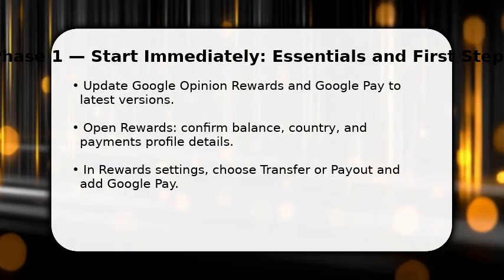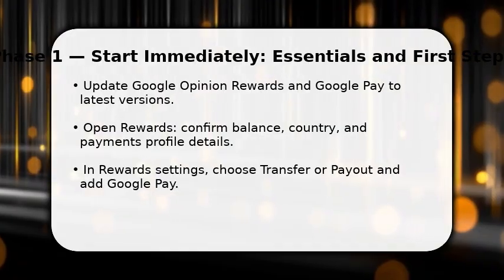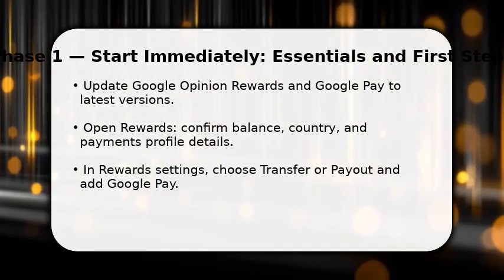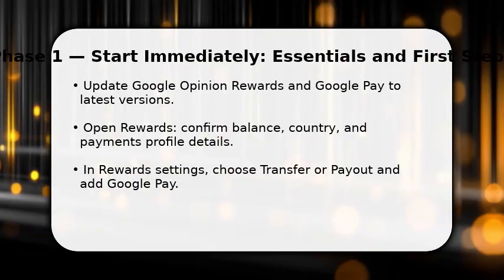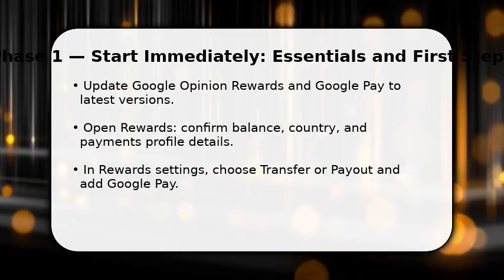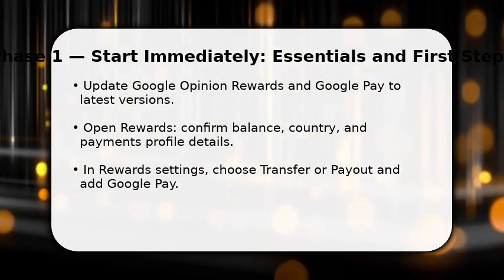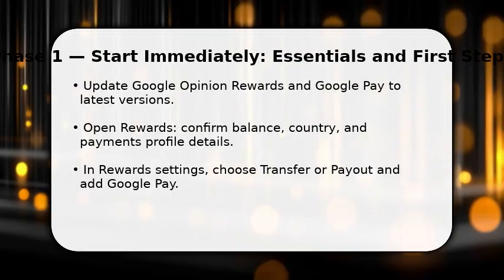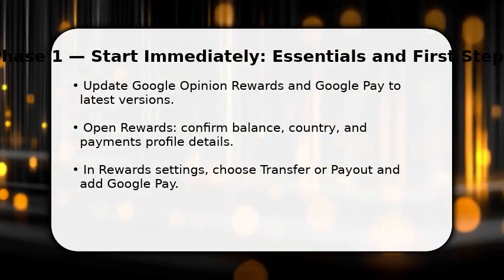How to Transfer Google Opinion Rewards to Gpay (updated)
How to Transfer Google Opinion Rewards to Gpay (updated) | 🔒 Surfshark VPN Deal — Stay private and secure. $1.99/mo + 3 Months Free ▸

Learn the step-by extricate process of transferring Google Opinion Rewards to your GPay account. This updated guide covers essential tips and tricks for a smooth transaction, ensuring you maximize benefits without hassle.

Google Opinion Rewards, transfer to GPay, step-by-step process, maximize rewards, transaction guidance